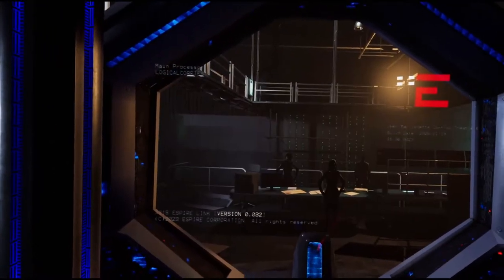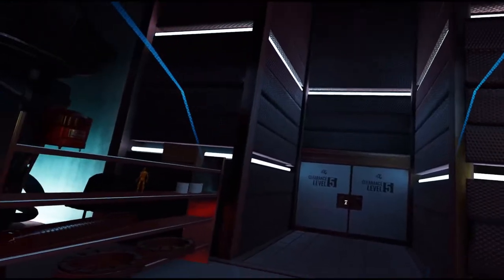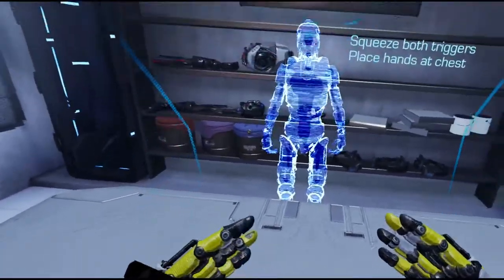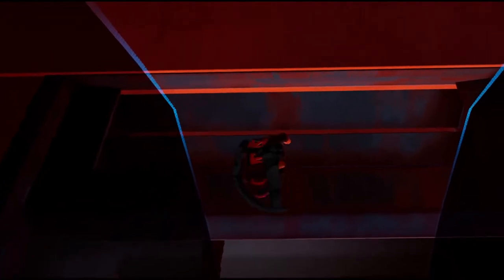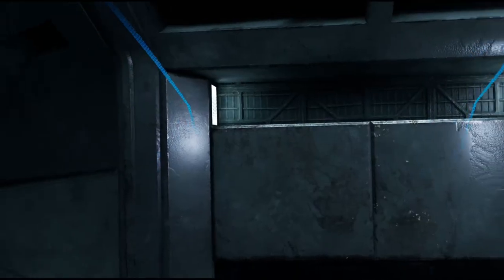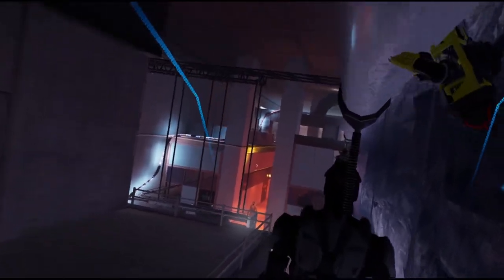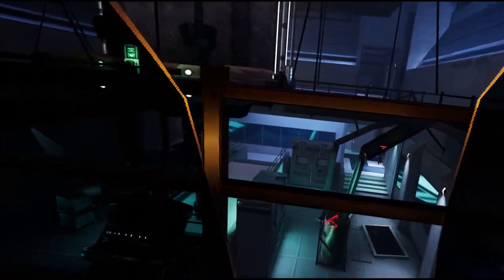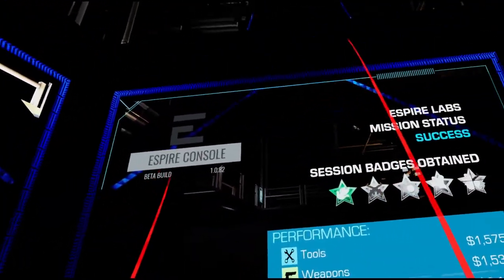Sneaky Robot Fun Times! | Espire 1: VR Operative on Valve Index - Quick Look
Time to don our stealth robot in Espire 1: VR Operative!

If you think you might enjoy Espire 1: VR Operative you can find it

You can find out more about Espire 1: VR Operative

If you enjoyed then join the colony to see more let's plays, VR, Oculus & Touch videos

If you want to donate to the great cause that is the colony you can do so